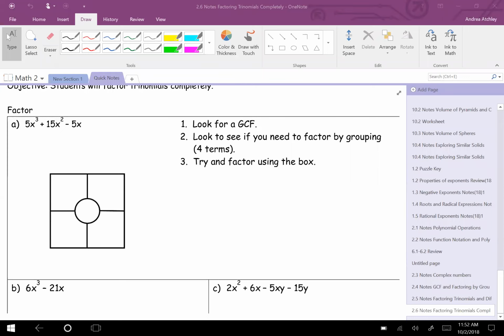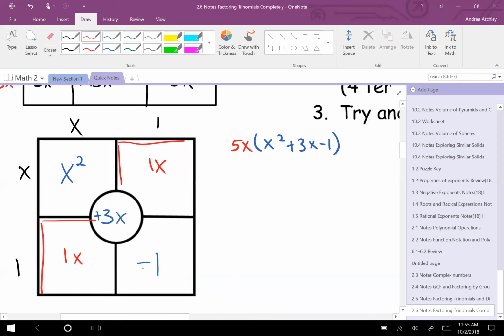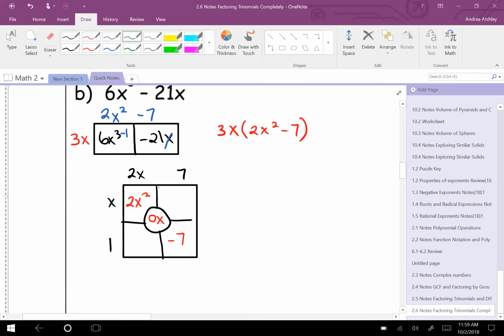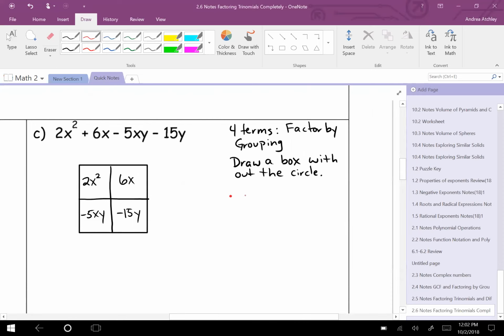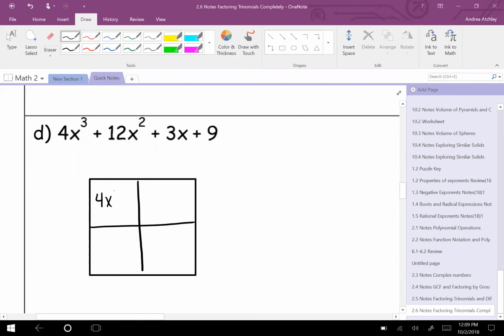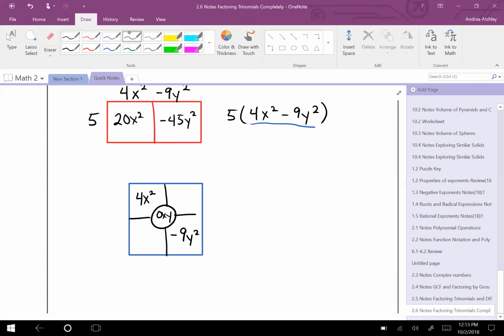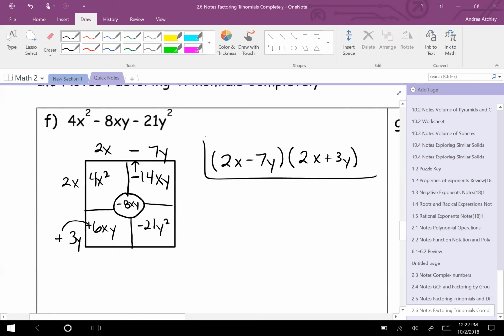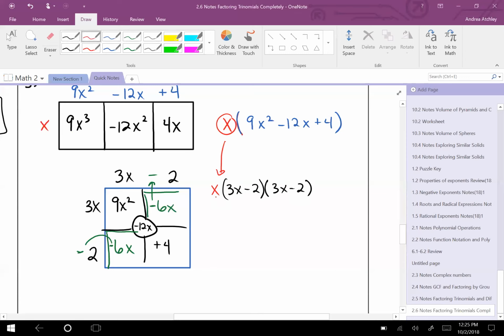Factoring Completely 2.6 Notes